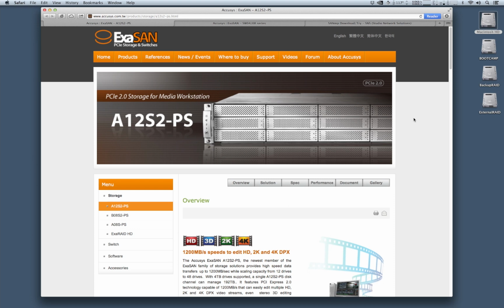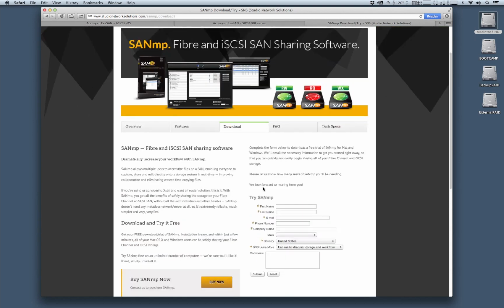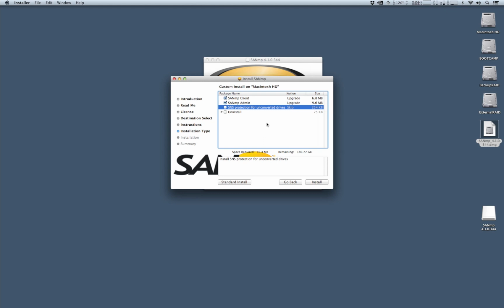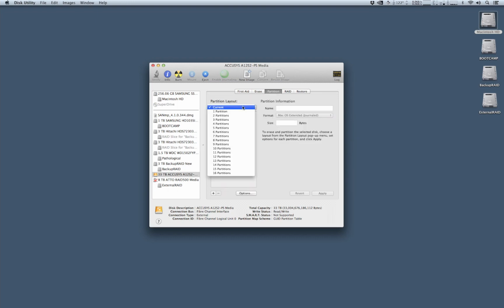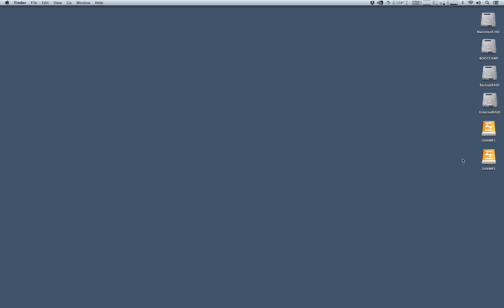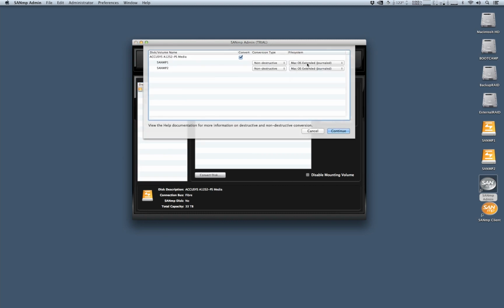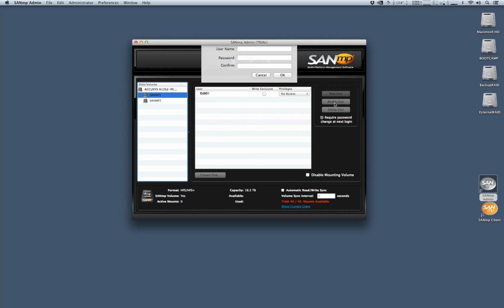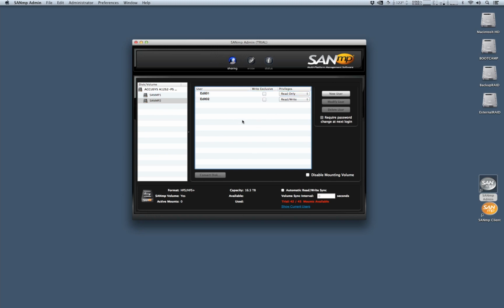ExaSAN with SAN MP on OS X.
Accusys Storage Ltd. has been designing and manufacturing cutting-edge and innovative storage products in order to help post-production professionals around the globe to store, protect, and manage their most important media assets.

Ｏn this webinar, Jason will show you how ExaSAN can work with SAN MP to create the perfect RAID under OS X.